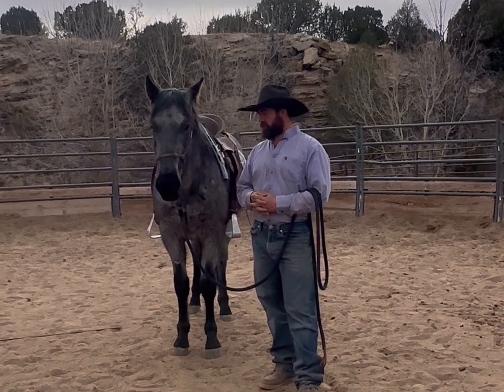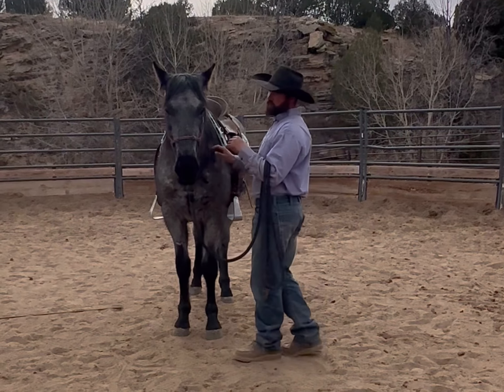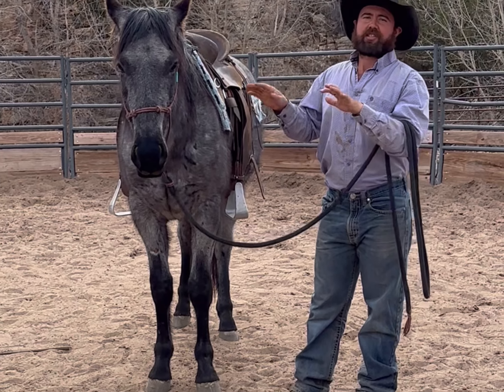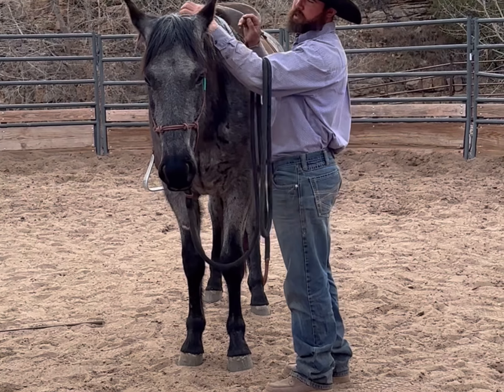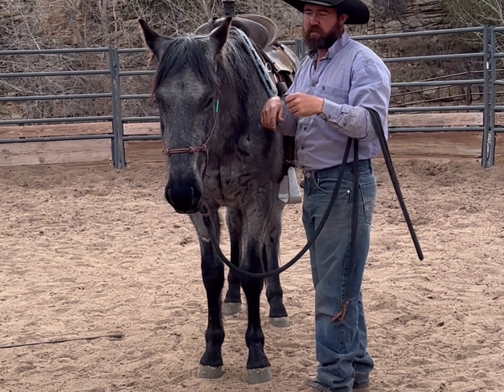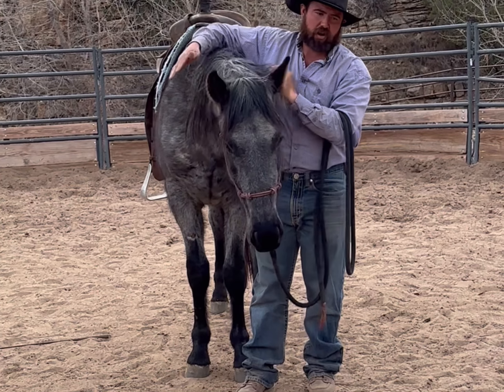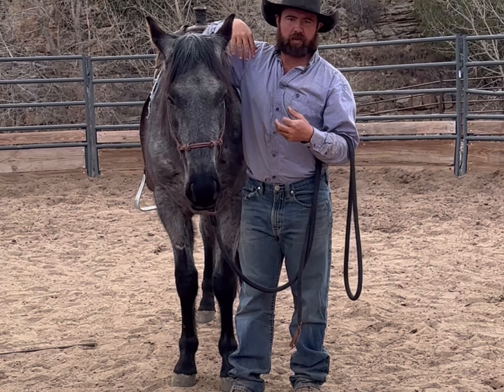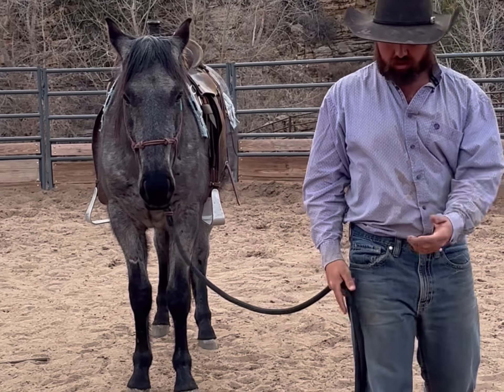Developing feel while relaxing your horse